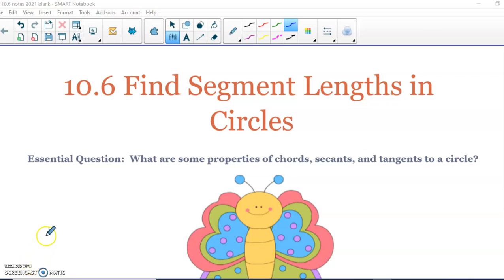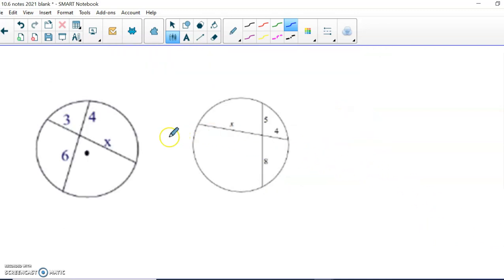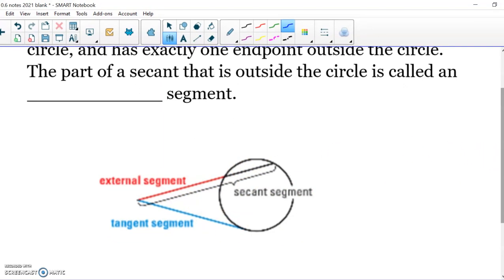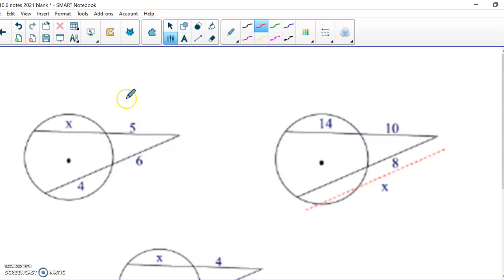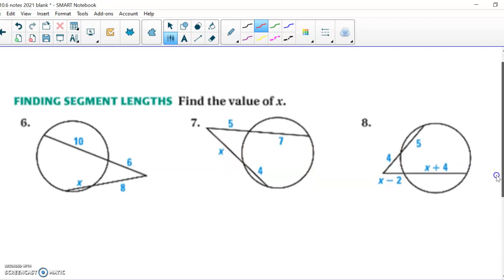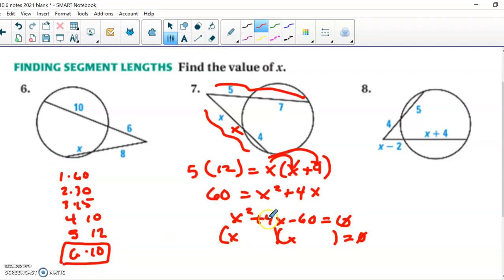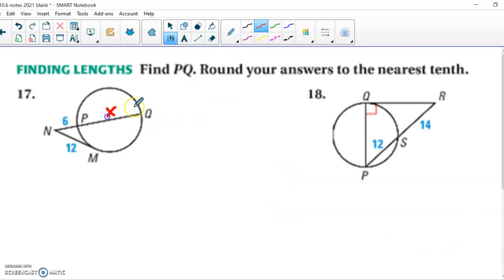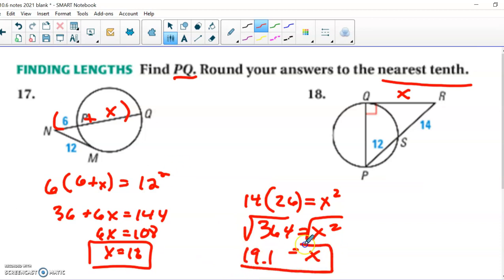honors geometry: 10.6 segment lengths in circles